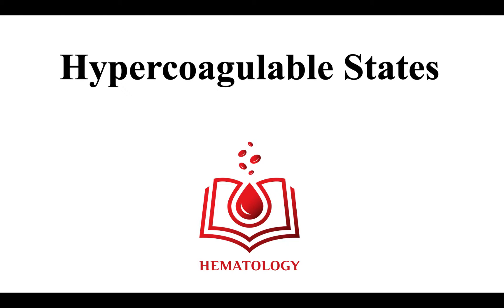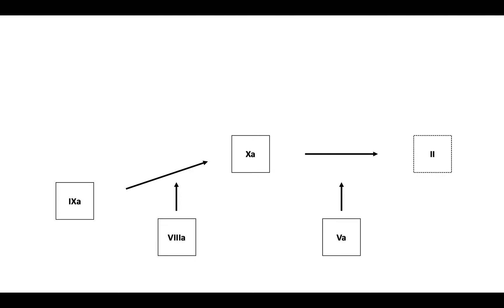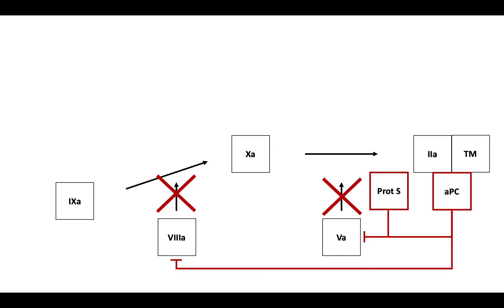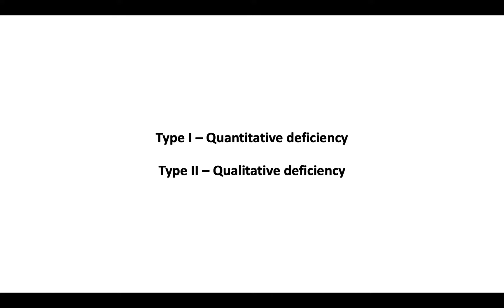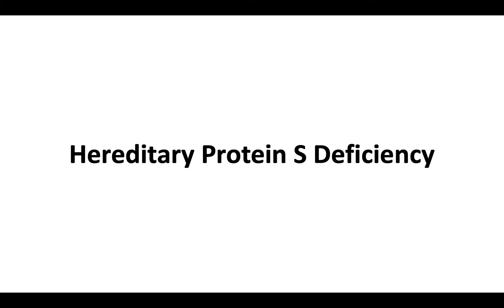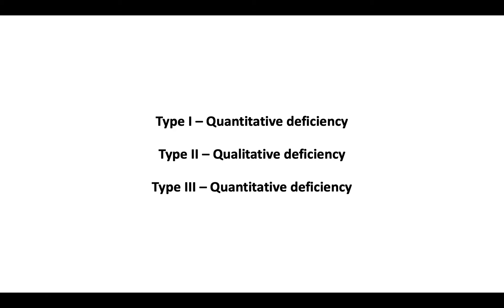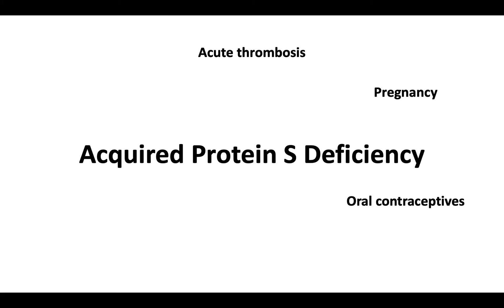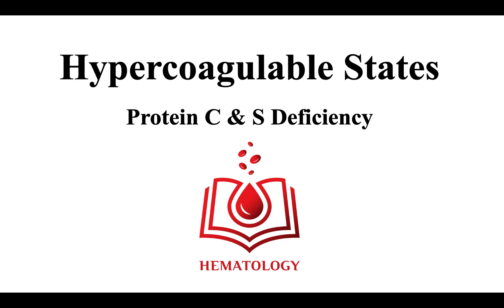Protein C and S Deficiency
Protein C and S deficiency are inherited hypercoagulable states. In this video, we will walk through the mechanisms that lead to deficiency and discuss their clinical manifestations.